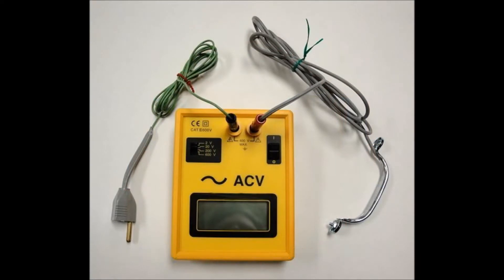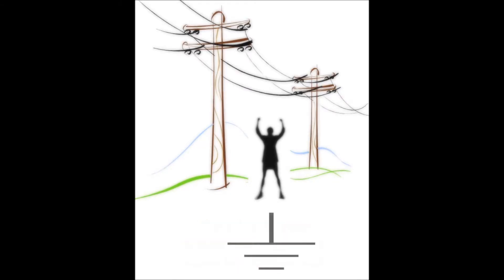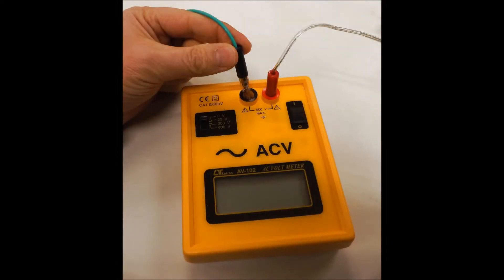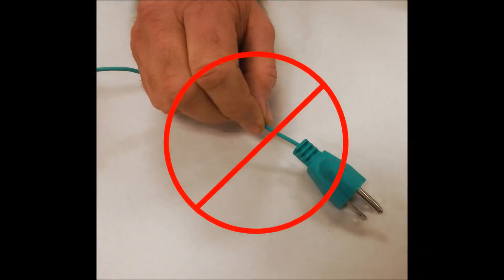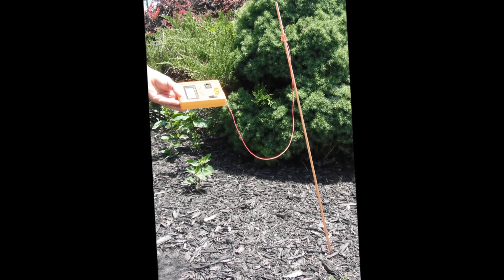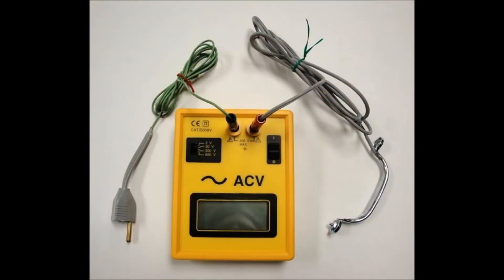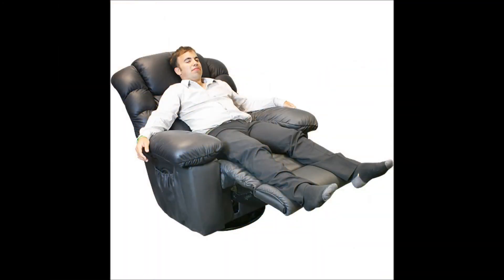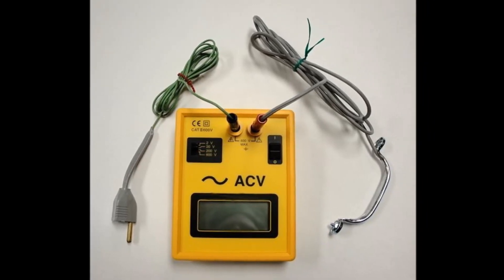Body Voltage Meter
The Body Voltage Meter: a cleverly simple meter for measuring the voltage induced in your body.

to order and for more information.